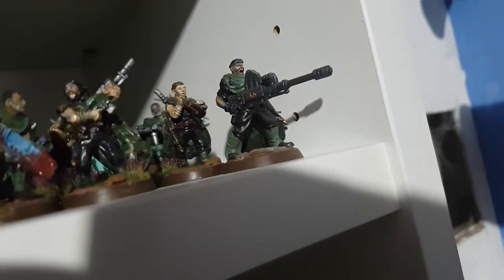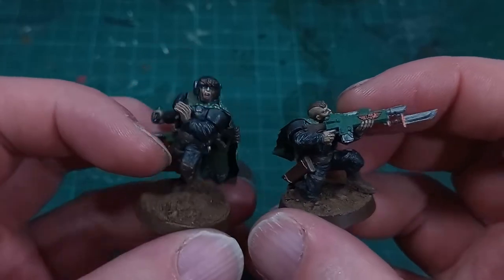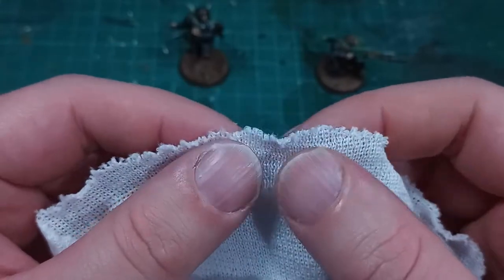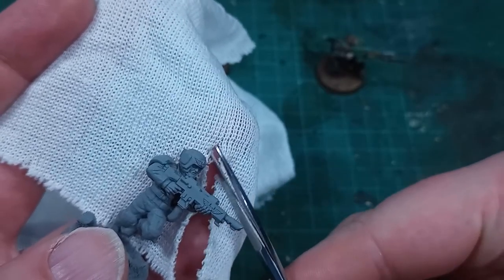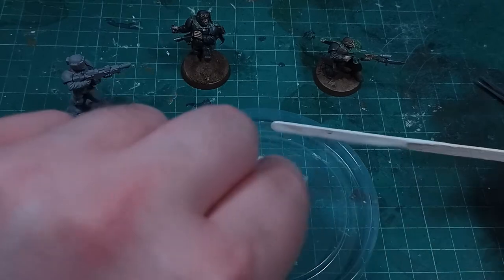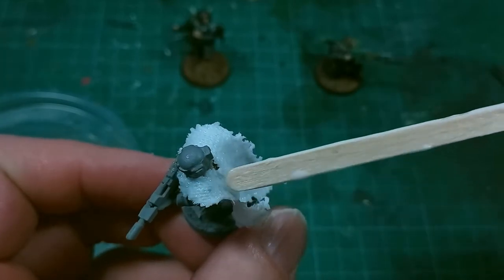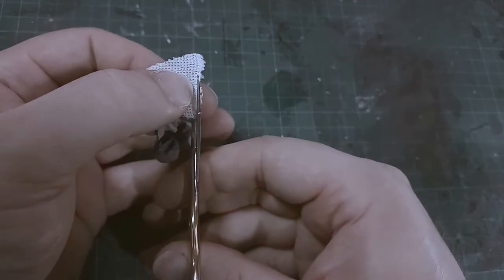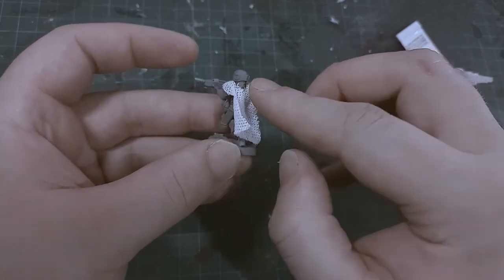Improvised Cloaks: Cheesecloth, Real Fabric On A Mini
Third and possibly last of my arts and crafts model making sub series for Gaunt's Ghosts cloaks is to use a real fabric, in this case I'm using cheesecloth. A very cheap material, that is somewhat fiddly to work with, but does the final effect warrant the effort for a 40k model?